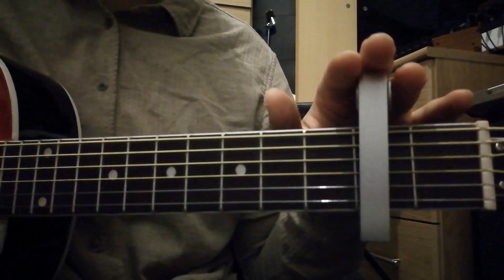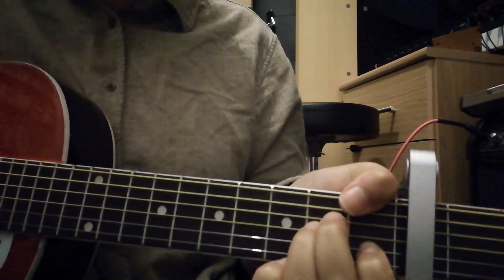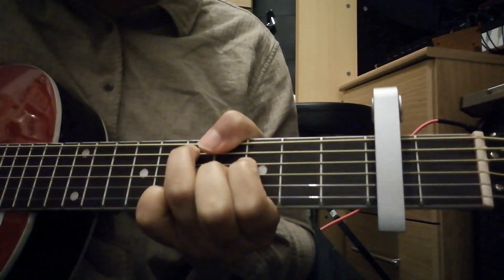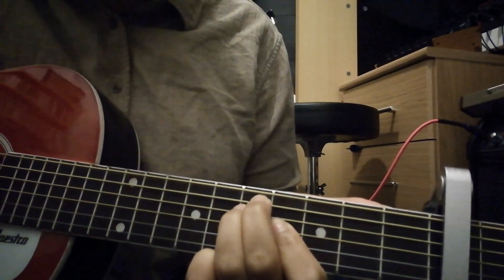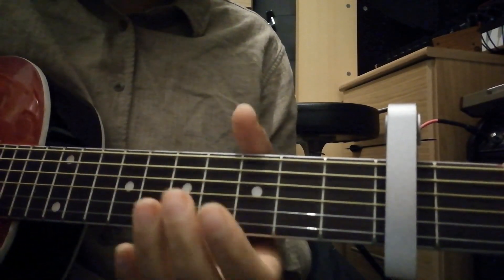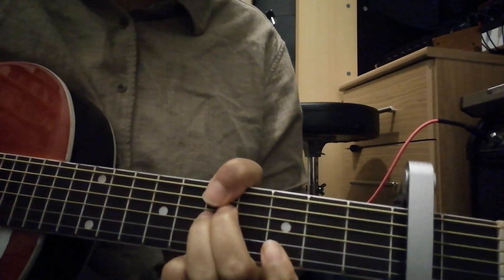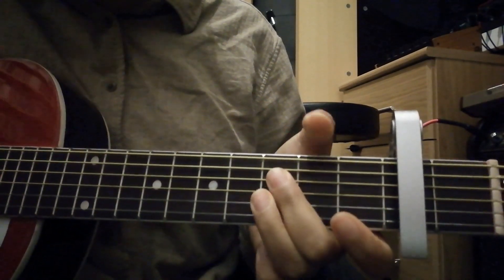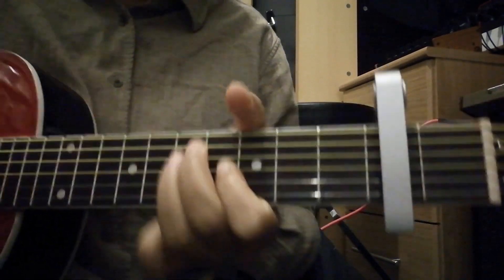skeletons - keshi Guitar Tutorial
A capo is required for this song. Also did not make clear that Gmaj7 shape is:
e-X
b-3
G-4
D-4
A-X
E-3
Apologies! Good luck and enjoy learning to play this cool song by keshi